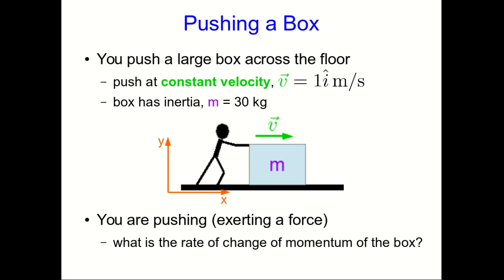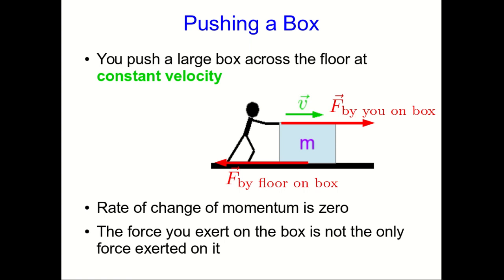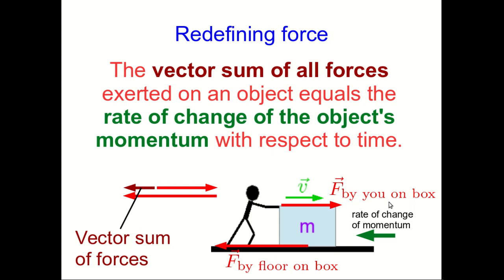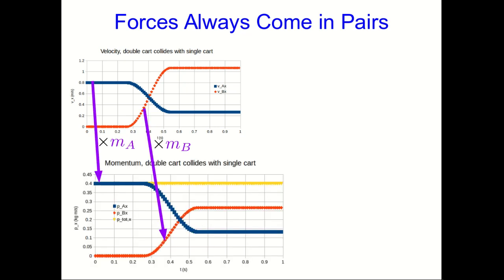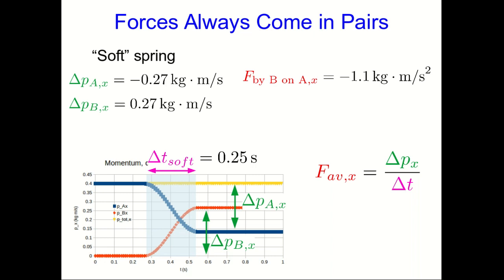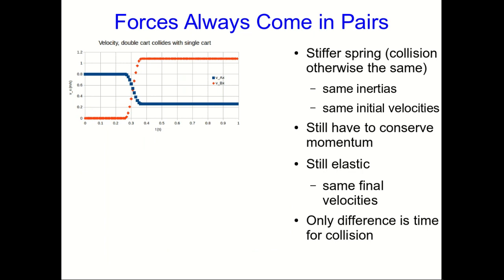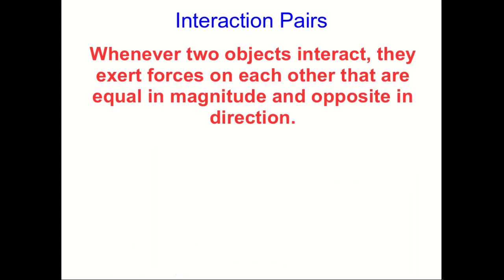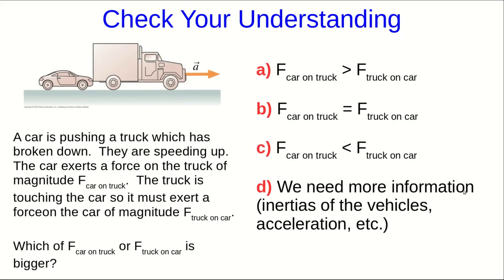CBU PHYS 1104 - Forces Lecture 1: Momentum and Forces (Part 2)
We see that forces always come in pairs which we will call "interaction pairs".